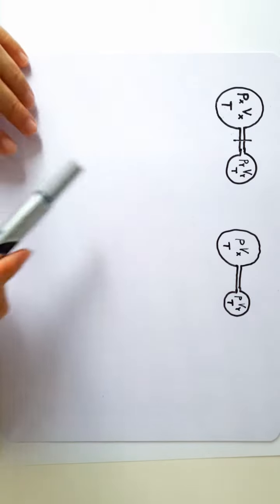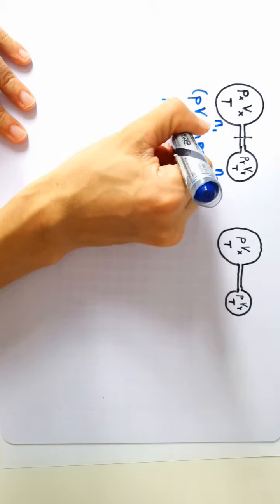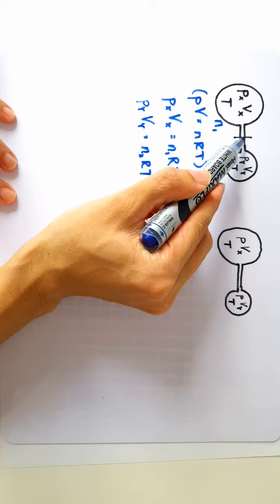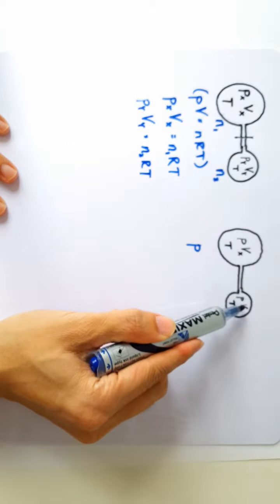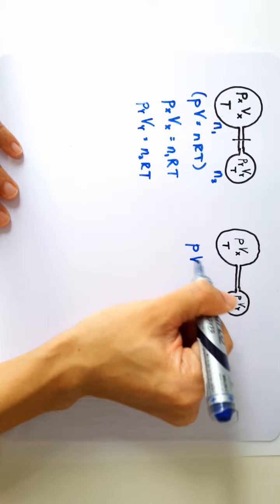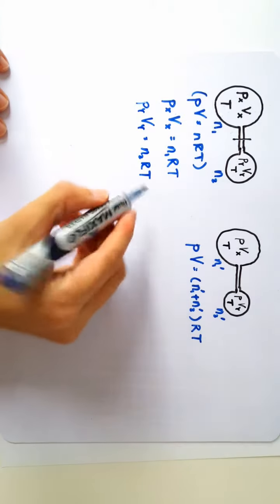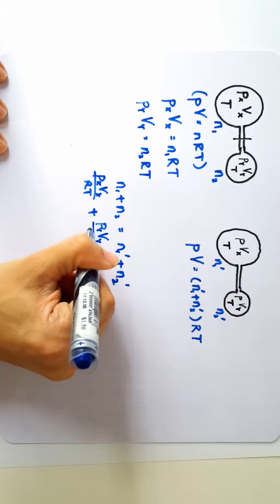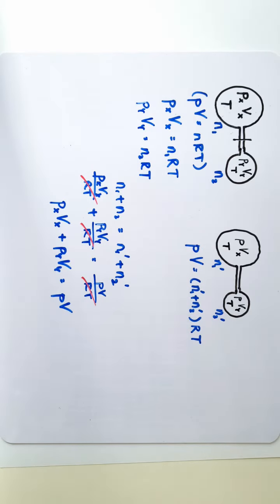2015 P1 Q17